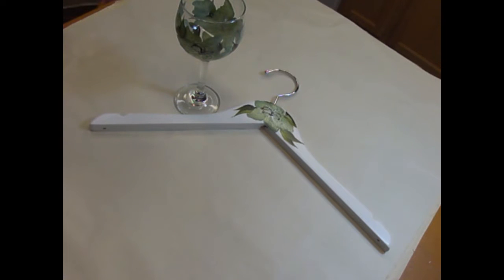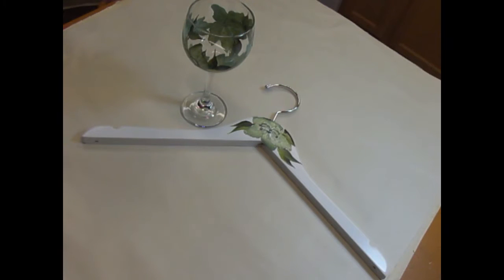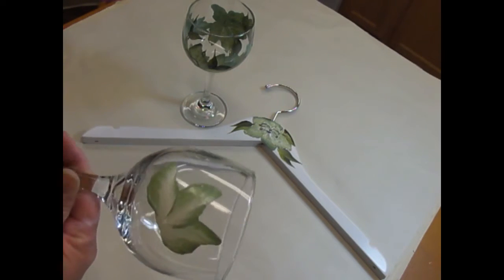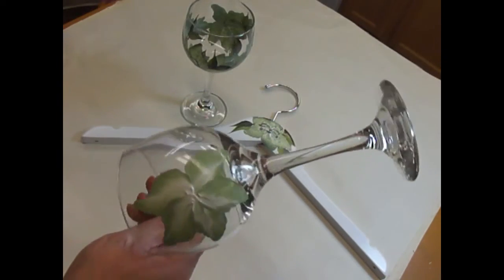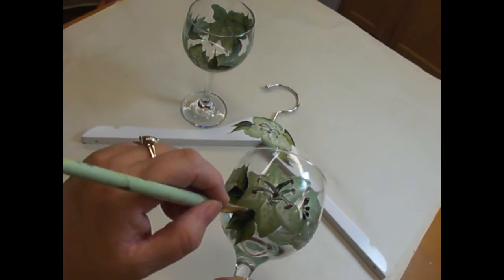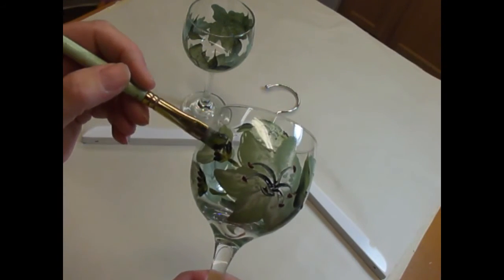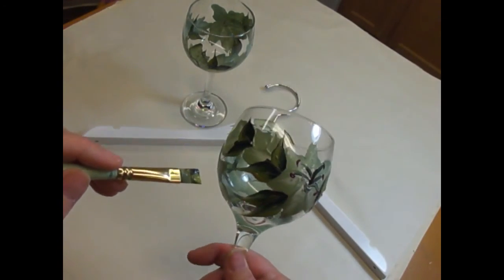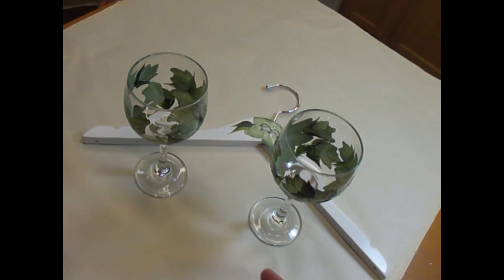Painting Sage Colored Lilies Wine Glass Video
This video was created as a simple video to show you how to paint an easy pattern on a wine glass. I plan to start offering coordinating glassware again to go along with my bridal hangers. What a nice toasting and drinking glasses they will be during your wedding reception.

My videos are created quickly to give you ideas of designs that you can create. Many are easy and not very detailed so that if you don't have much painting experience, you should be able to do them. If you are an experienced painter, you are able to make them more detailed if you like.